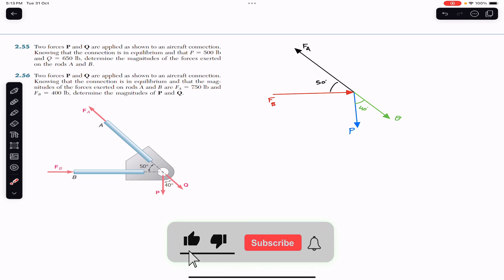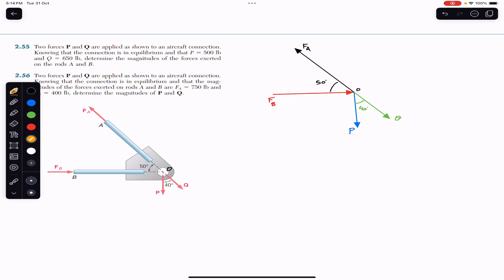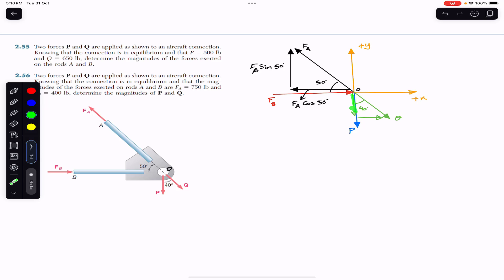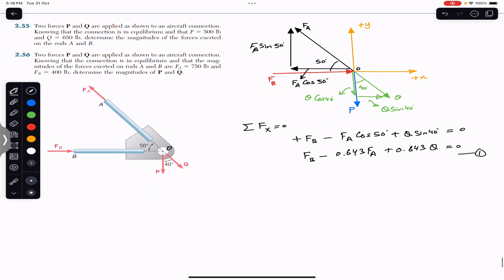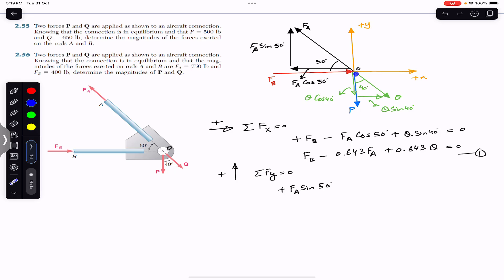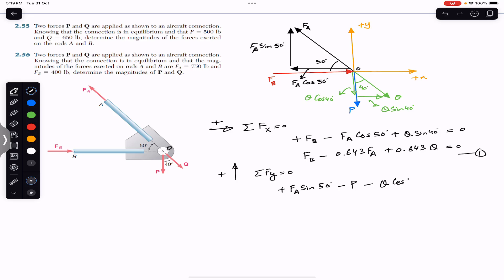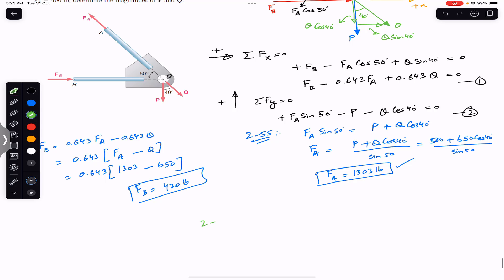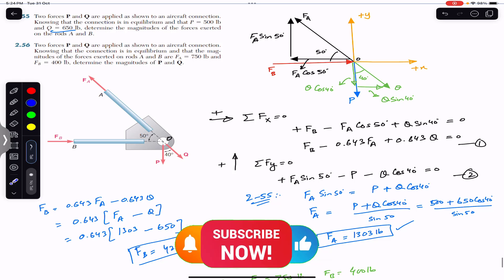Determine magnitude of forces on the rods ( Equilibrium of a Particle ) Engineers Academy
Two forces P and Q are applied as shown to an aircraft connection.
Knowing that the connection is in equilibrium and that P =500 lb
and Q =650 lb, determine the magnitudes of the forces exerted
 on the rods A and B.

Determine magnitude of force and tension in cable BC ( Equilibrium of a Particle )
Vector Addition
Vector Mechanics
equilibrium problems
Equilibrium of a Particle
2D Equilibrium